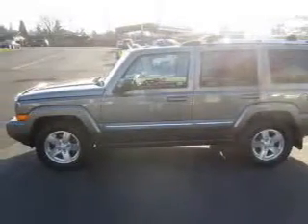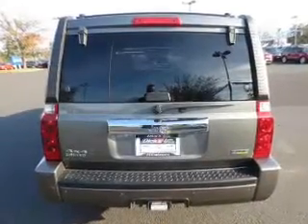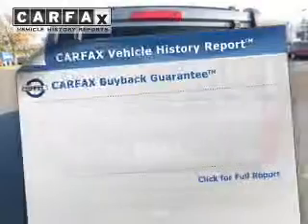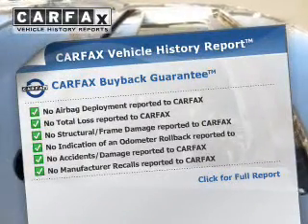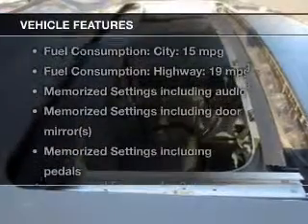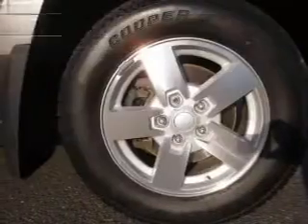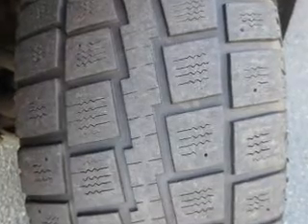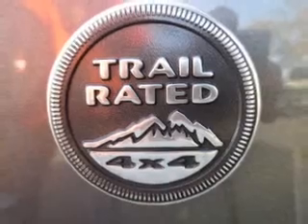2007 Jeep Commander - Hillsboro OR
Year: 2007
Make: Jeep
Model: Commander
Trim: Limited
Engine: 4.7 liter 8 cylinder 16 valve
Transmission: Automatic
Color: Mineral Gray Metallic
Mileage: 62233
Address:
4151 S. E. Tualatin Valley Highway